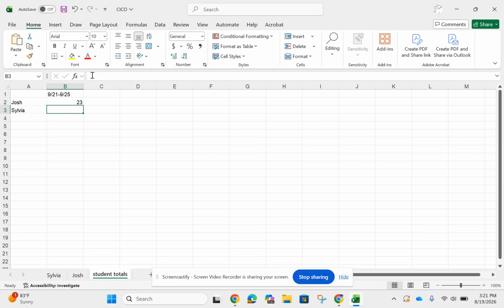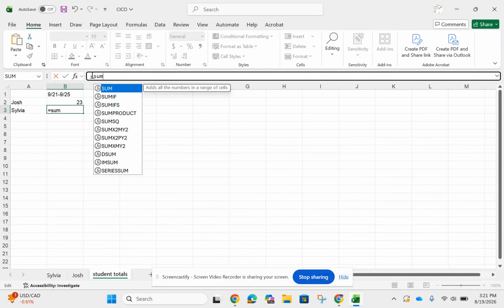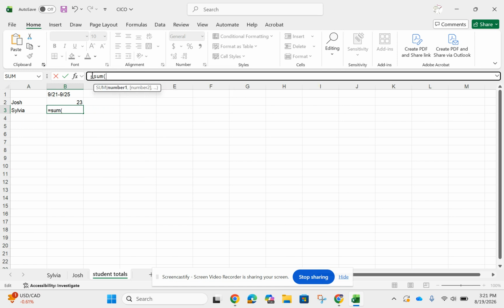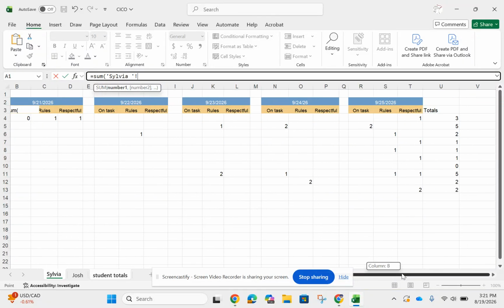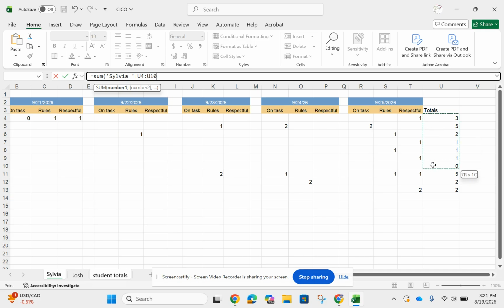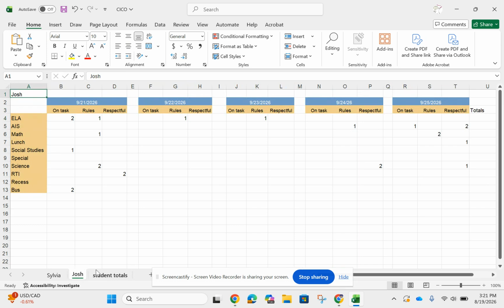Student Totals CICO Method #2 Excel